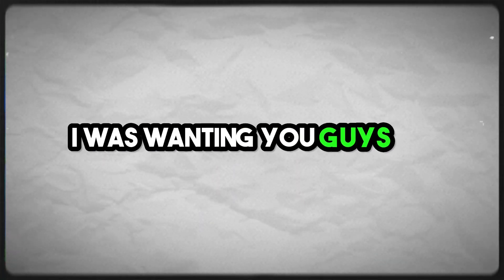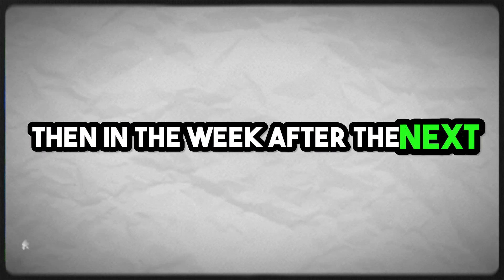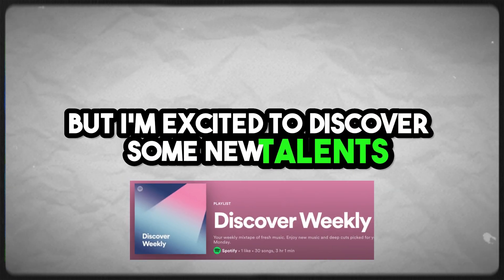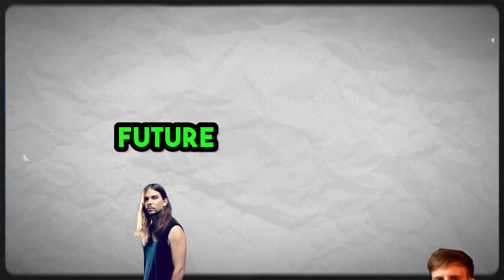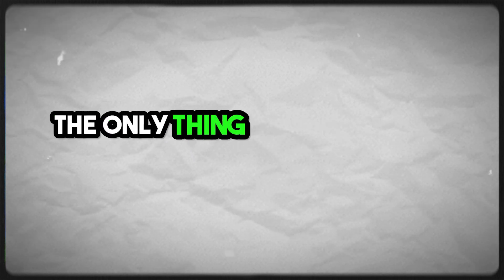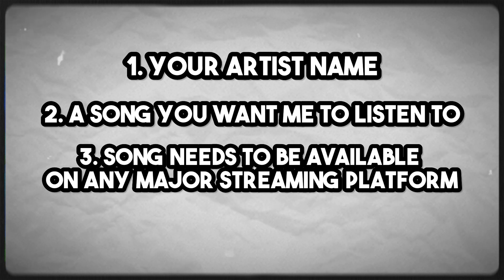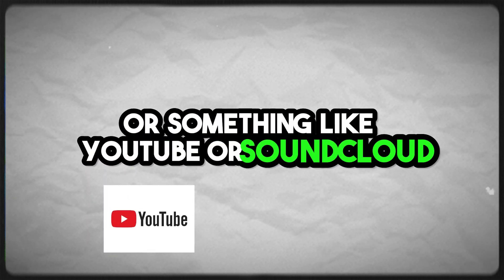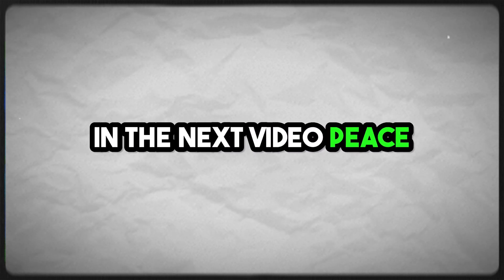IF YOU MAKE MELODIC DUBSTEP OR FUTURE BASS WATCH THIS VIDEO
Want to be featured in a future video?

Wanted to show some love to the community and spotlight some of my favorite up and coming artists in a future video (in 2 weeks) :)

In order to participate:
1. Comment (on this video) your artist name and a song you want me to listen to.
2. The song has to be available on any major streaming platform (Spotify, Apple Music, Soundcloud, YouTube, etc).
3. Restricting to Melodic Dubstep, Melodic Bass, Future Bass, or similar.

If this video does well, I will consider opening it up to all EDM genres in the future so let me know if this is something I should do:)